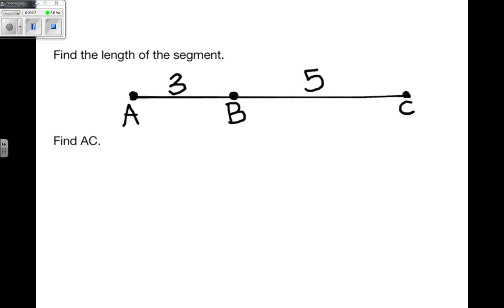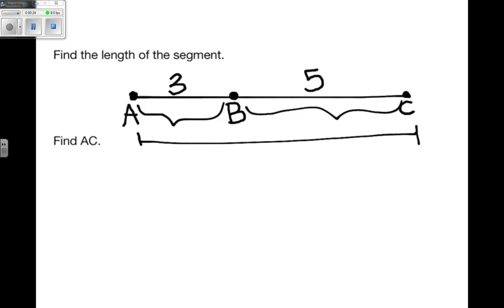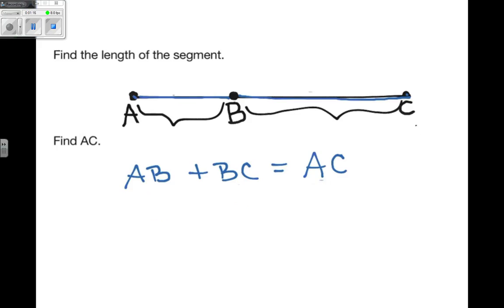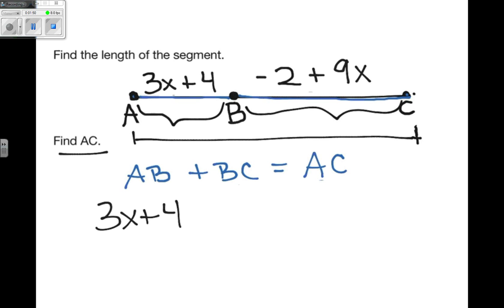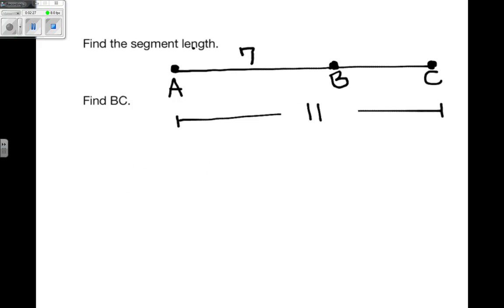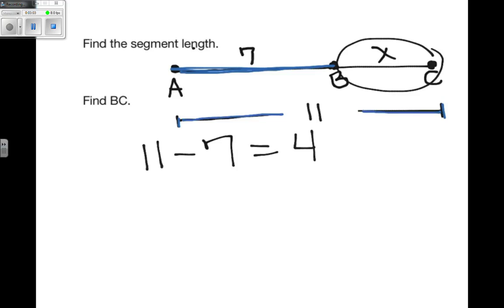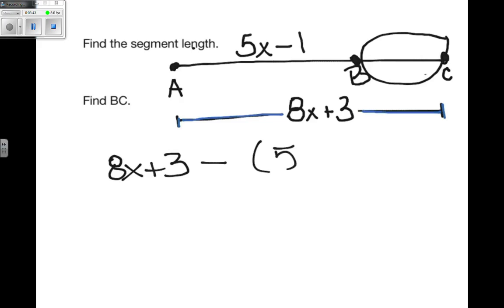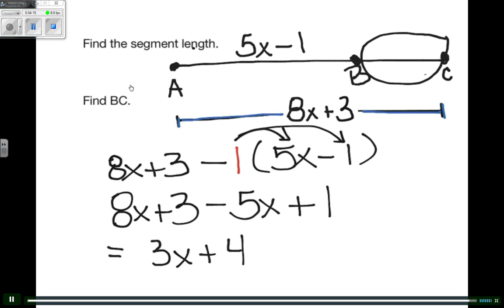Algebraic Expressions for Geometric Situations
This video shows segment addition examples with algebraic expressions.